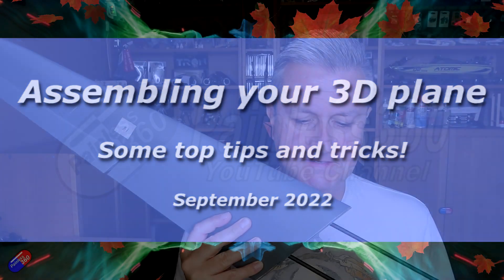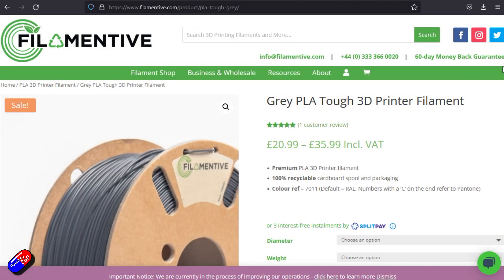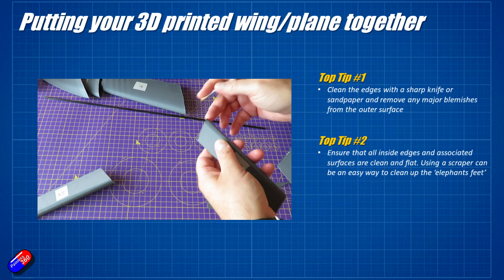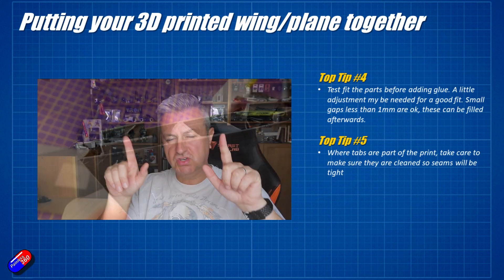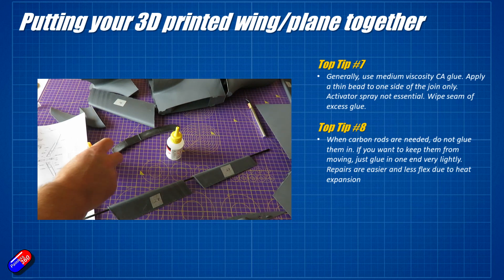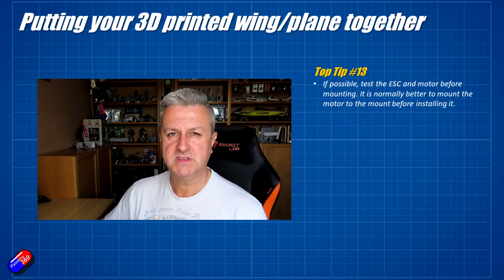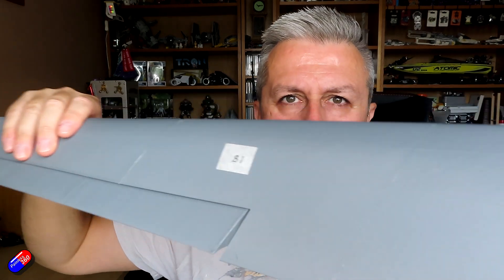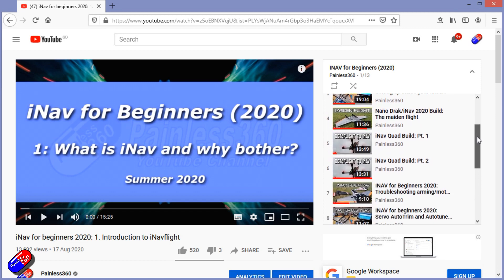3D printed planes and wings: Top tips to make the first build go great!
Huge thanks to Steve for helping me with this and answering all of my newbie questions.